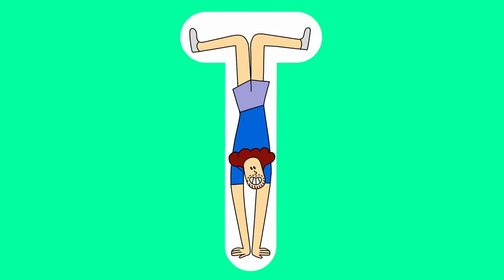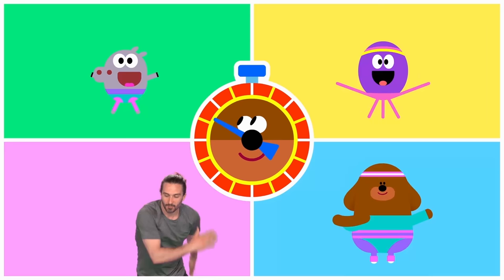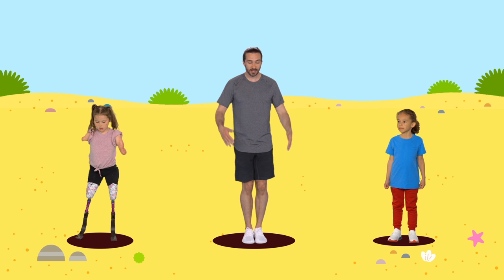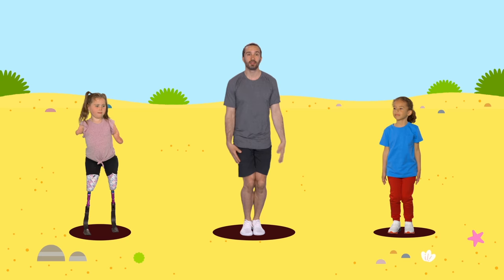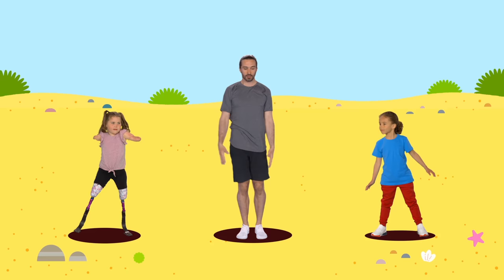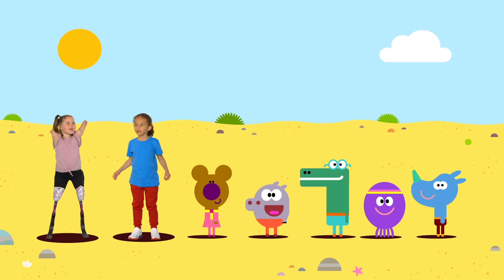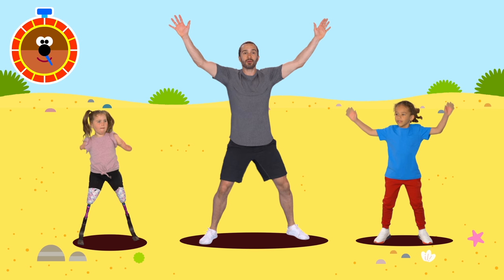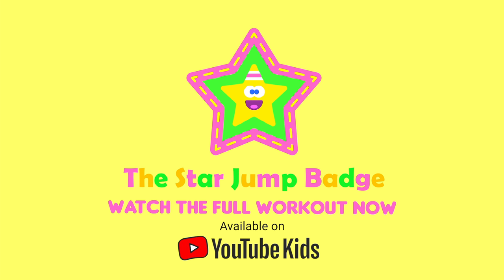Star Jump Badge Clip | Hey Duggee & Joe Wicks: The Workout Badges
Watch the full Star Jump Badge Workout now on YouTube Kids It’s time to earn the Star Jump Badge. Joe Wicks, Duggee, and the squirrels teach kids how to exercise and keep fit!